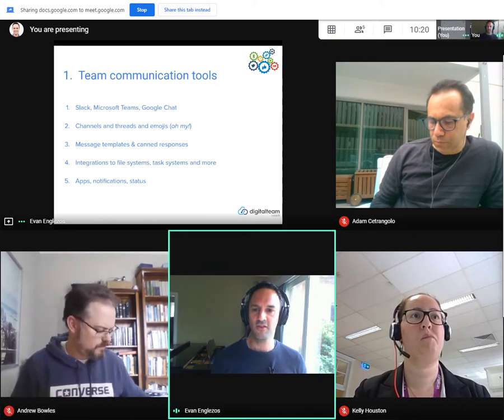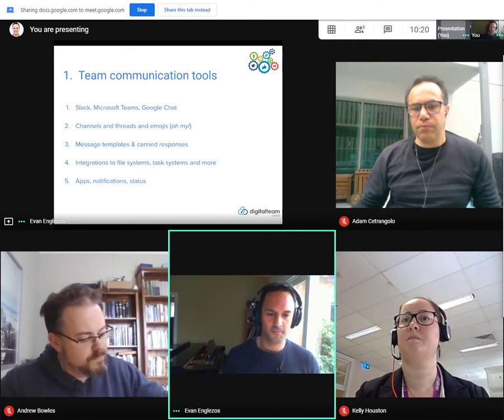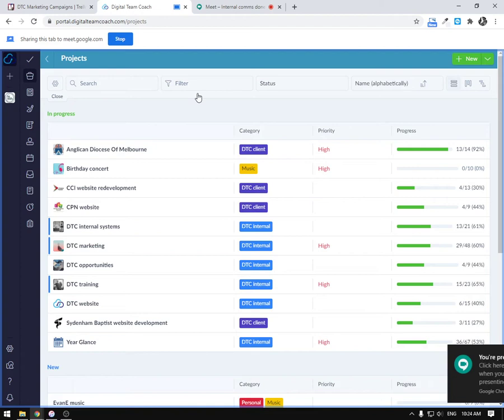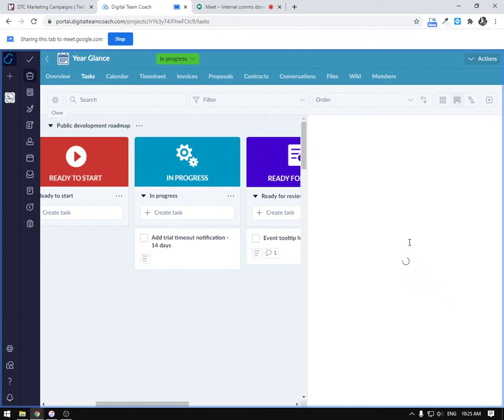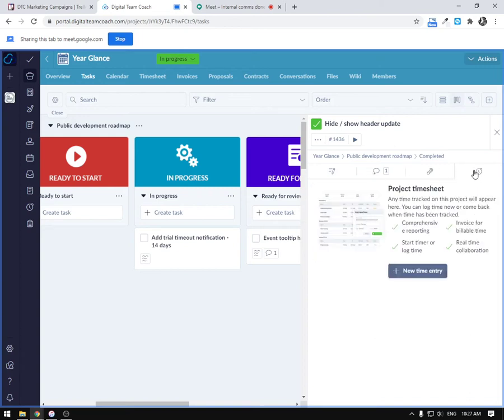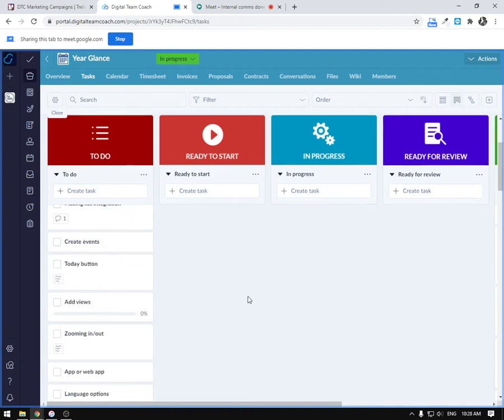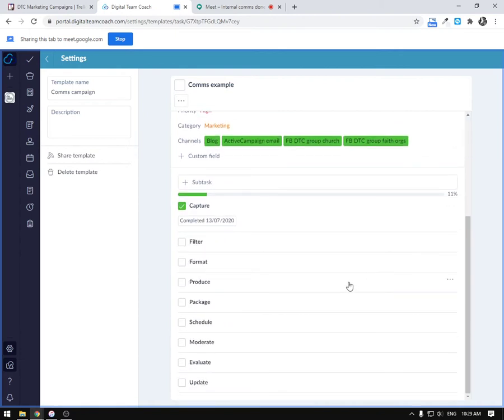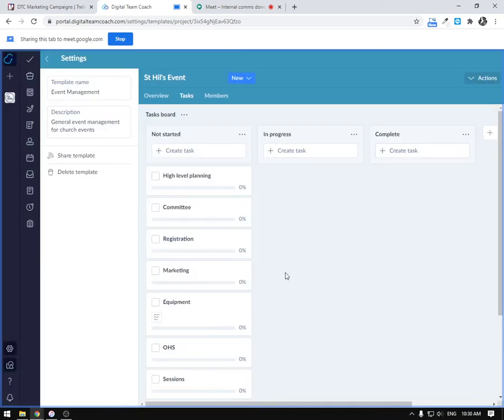DTC Internal Comms Done Right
With many employees suddenly working from home, we have rapidly shifted how we collaborate and communicate. But with the added flexibility of work hours and work attire, this does not necessarily translate to more effective and efficient communication.  Emails, Zoom calls, social media, SMS, WhatsApp… morning, noon and night.

This workshop will show you how to improve your communication with staff and volunteers by:

1) Identifying and implementing reliable tools and strategies
2) Reducing your input and output channels
3) Reducing emails and meetings by utilising a project or task management system